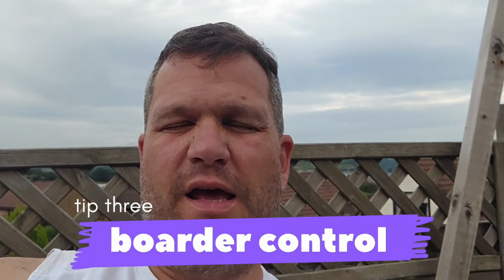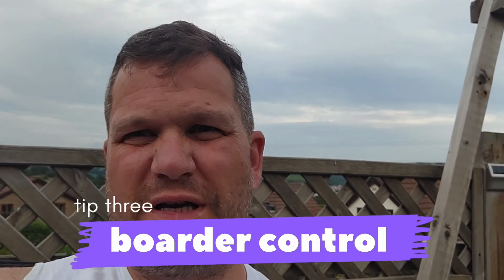Double Digit Day - Orlando 2022 - tips and tricks for travelling with hidden disabilities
With it being Double Dijet Day we decided to put up our tips for traveling with someone additional needs this video covers what we do as a family to have a smoother trip to Orlando and visit all the main parks.

Below is a index of time stamps of where each tip starts

0:00  Intro
1:15 The Airport
4:07 The Airplane
7:23 Boarder Control
9:23 It's Disney Time
13:18 Super SeaWorld
14:44 Let's Annoy My Nephew
15:44 Universal Baby
17:40 Let's Go Home

Hope this helps any families that needa little bit of advice.

You can support us by visiting my crowd fund  to buy a new Camera to use on the channel and make more content to view, inform and help other parents of people with additional needs: